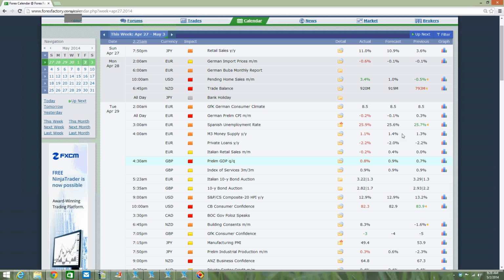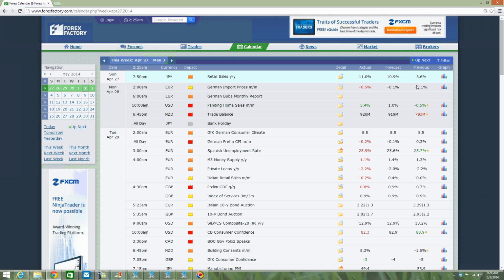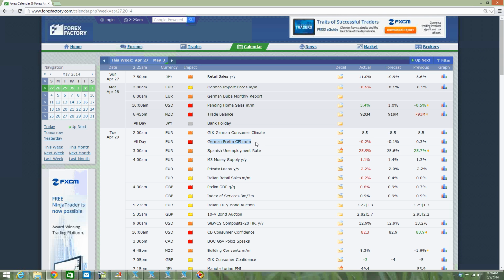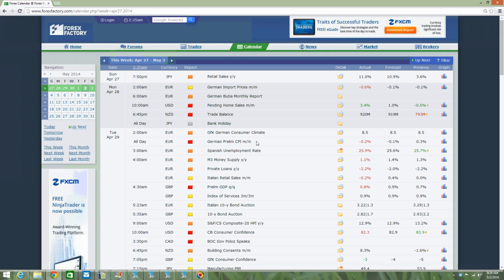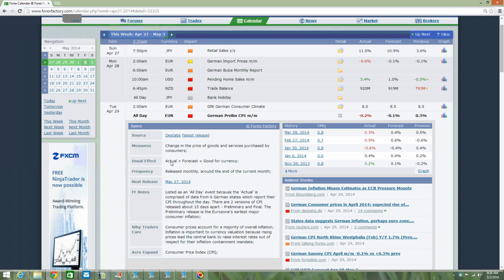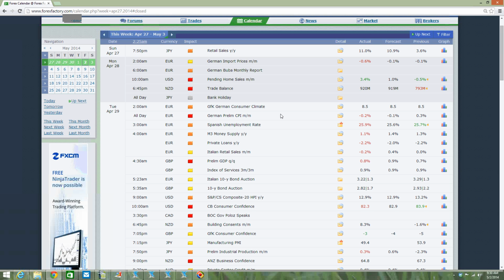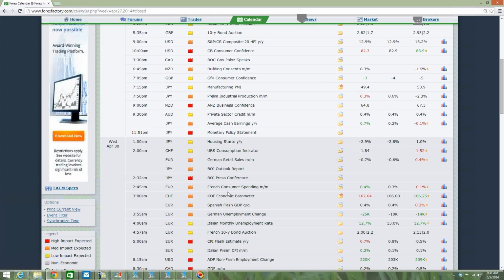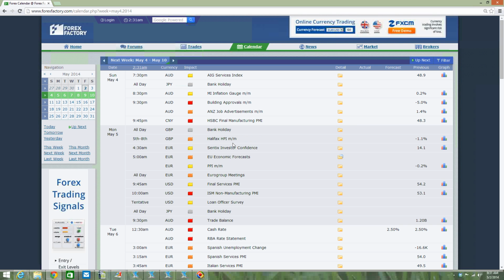Introducing the economic calendar Part 2 | Binary Options Trading Strategies